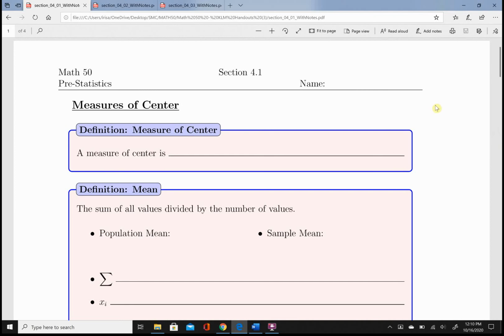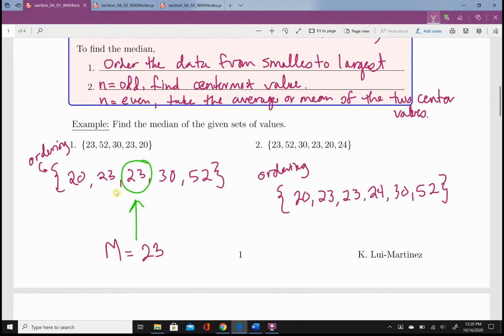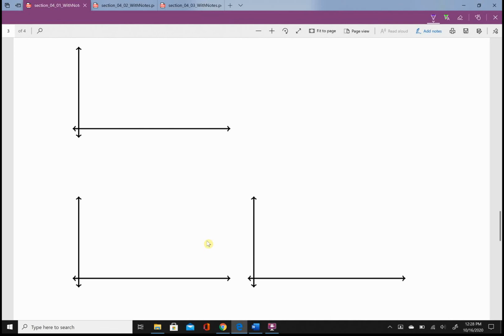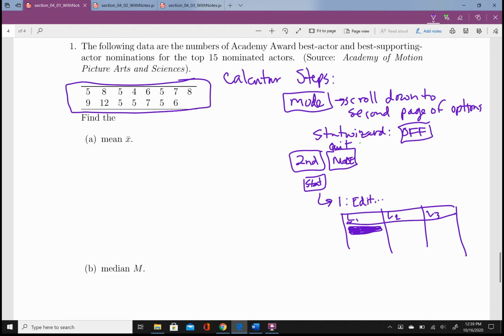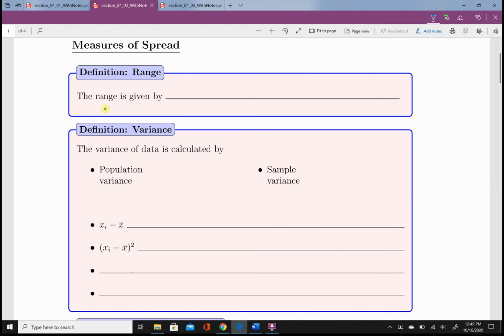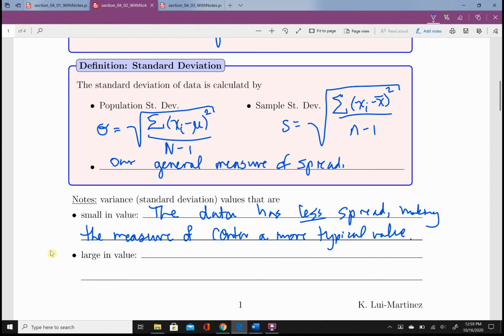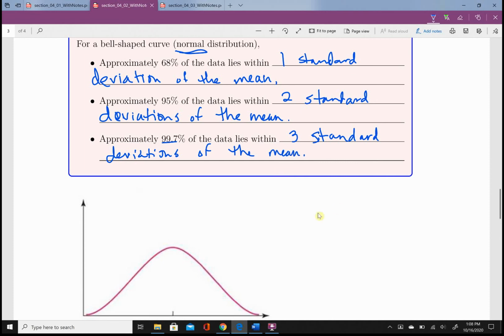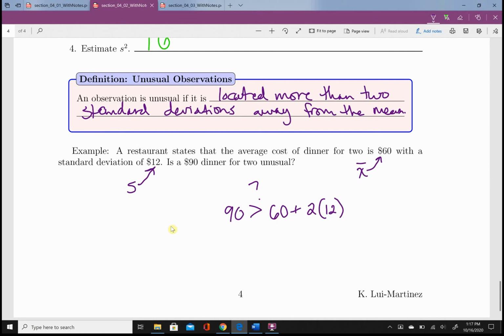Math50_Day14_4pt1_4pt2